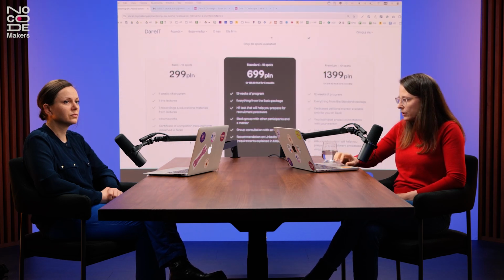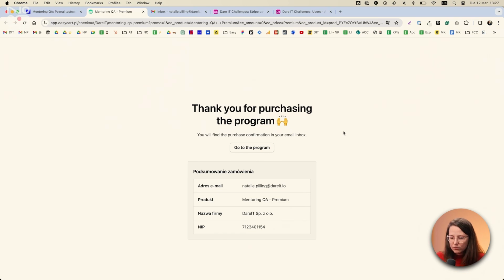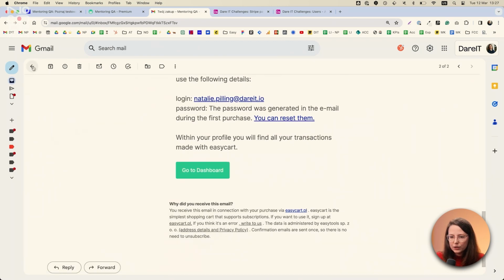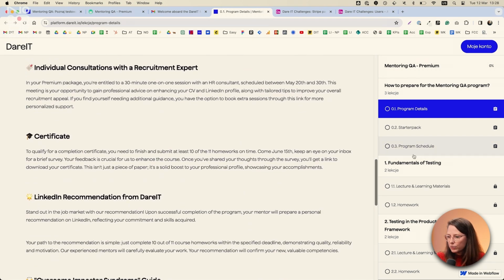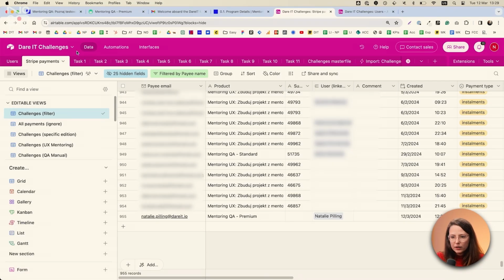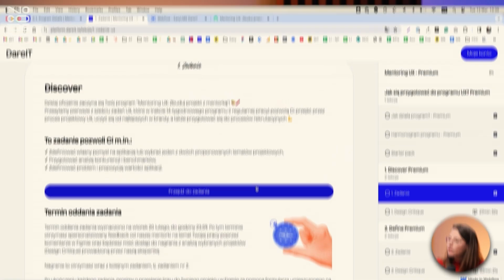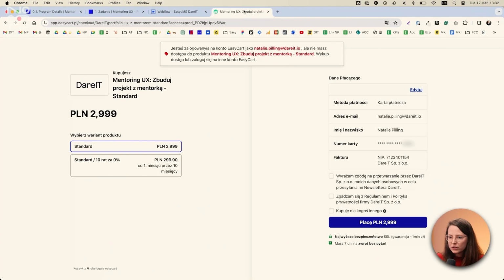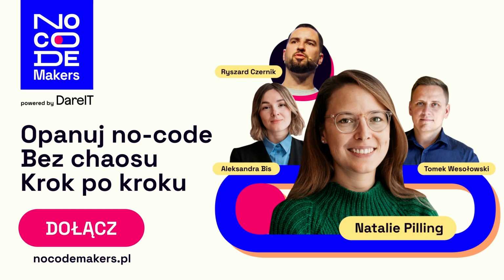Jak automatyzować płatności? EasyCart, Airtable, Webflow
NoCodeMakers™ to 6-tygodniowy kurs automatyzacji monotonnych zadań w pracy i szybkiego tworzenia stron internetowych, wykorzystując narzędzia no-code oraz AI.

5 modułów – od automatyzacji zadań po tworzenie stron, aż po budowanie aplikacji bez kodowania.
6 tygodni nauki – online, ale przy wsparciu Natalie Pilling, Gości Specjalnych i społeczności kursu.
Zaangażowana grupa – 100+ ambitnych osób, którzy chcą nauczyć się no-code szybko i na poważnie!

🚀 Startujemy 27 maja!